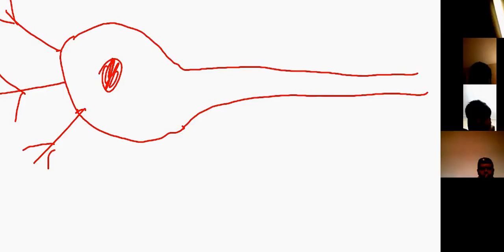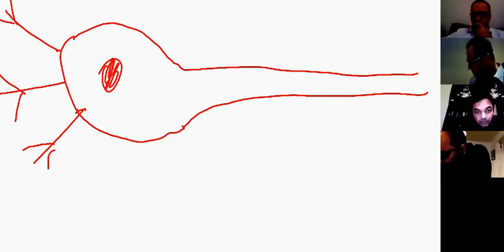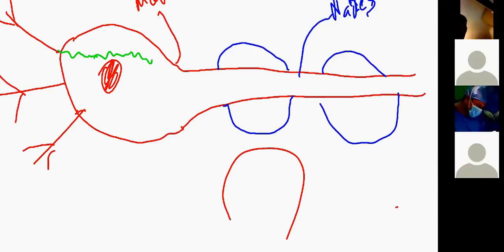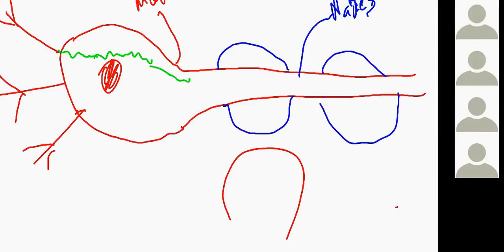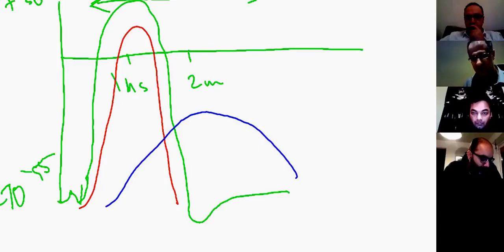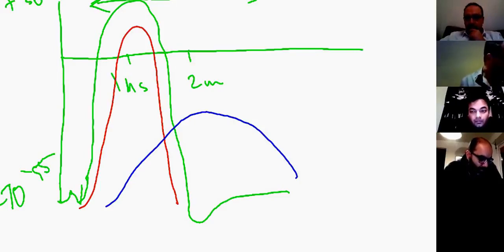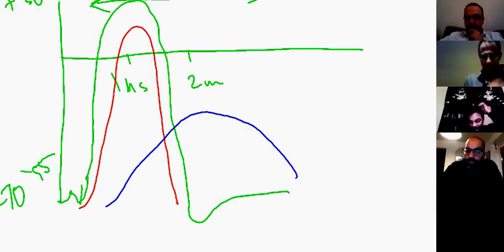Nerve structure and action potential for Orthopaedic Exams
Followed by Sarcomere for FRCS T+O